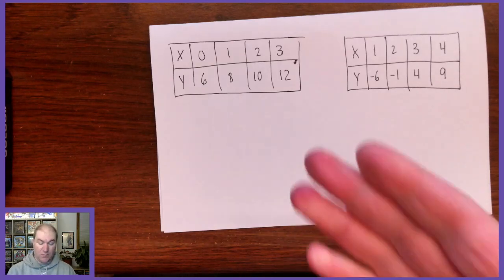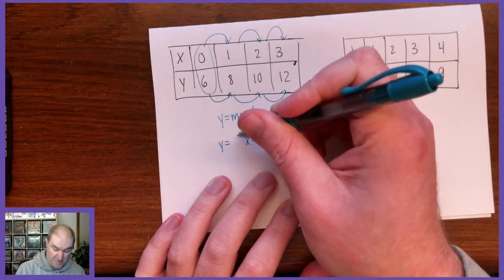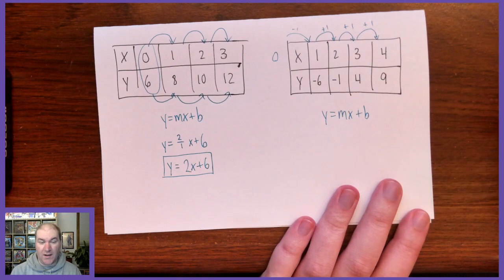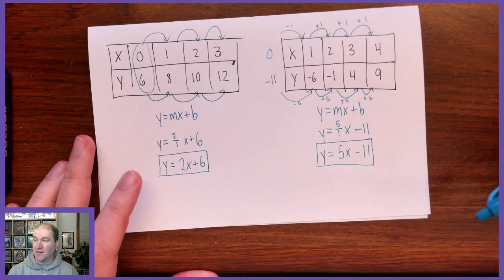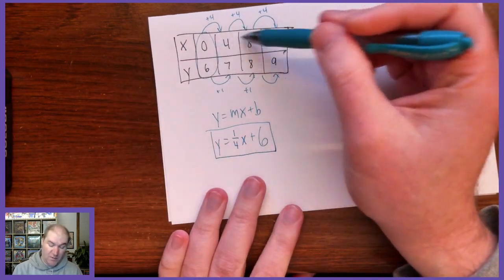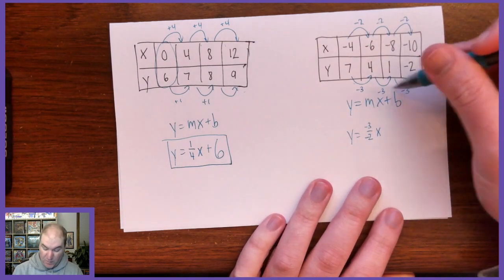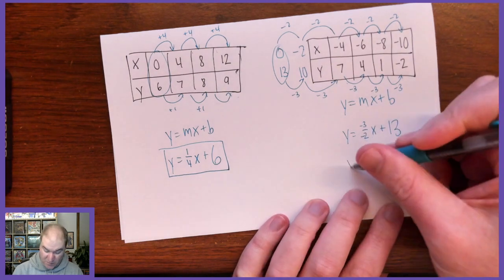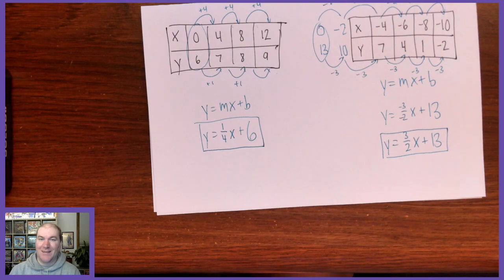Table to Linear Equation (Level 2)